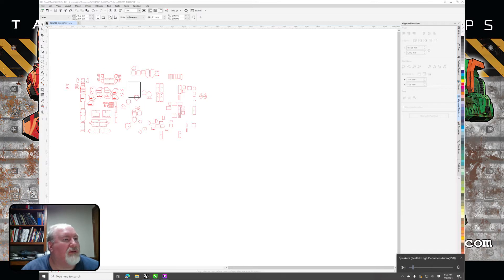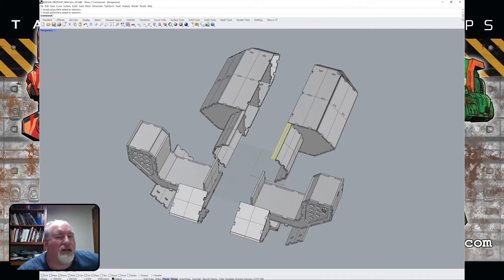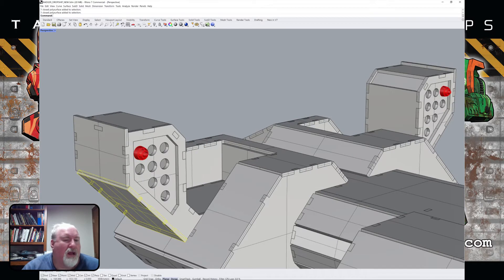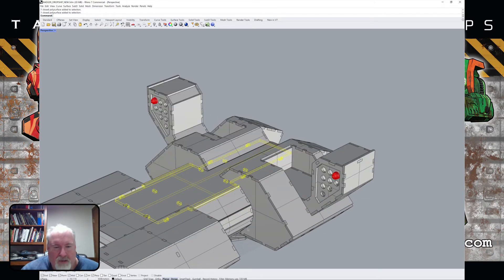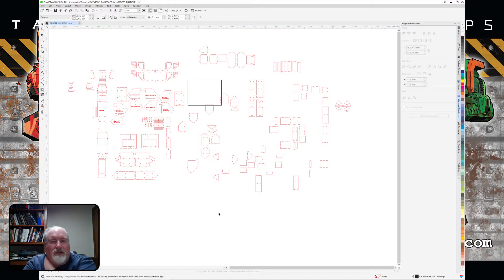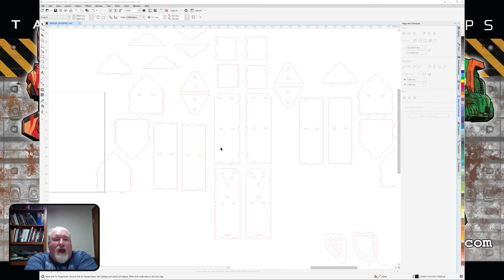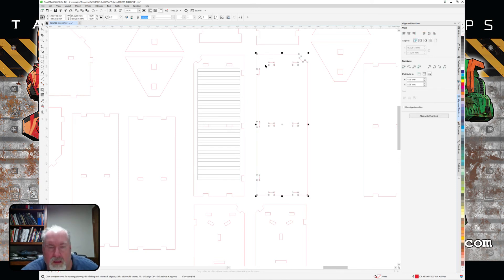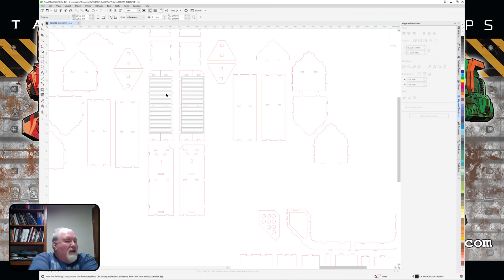Terrain Tuesday with CAVBoss! 'The Badger' Episode 25